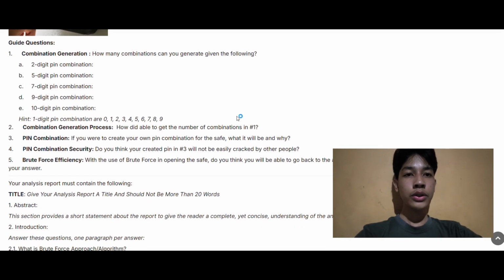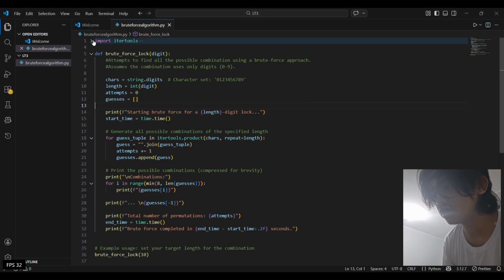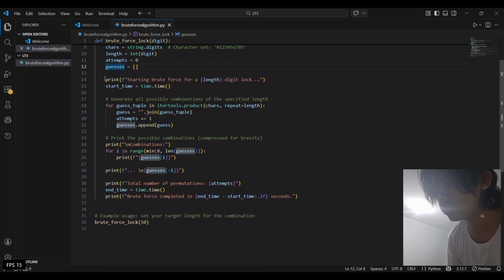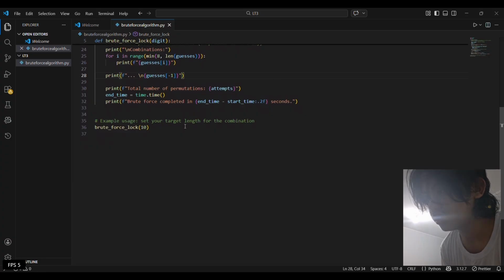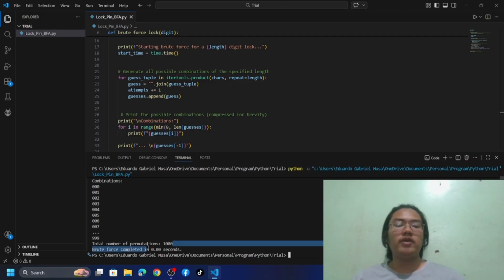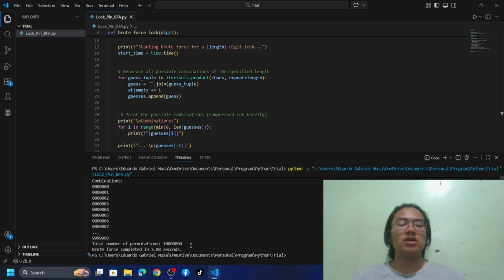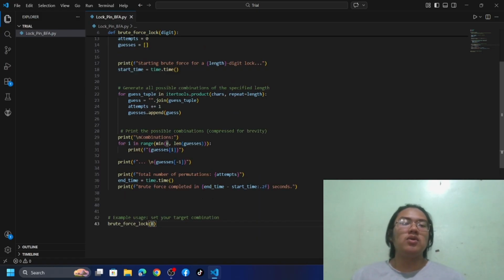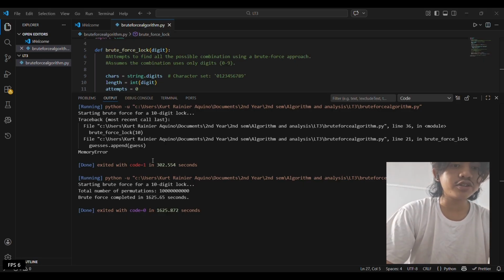CS 212- ALGORITHM AND COMPLEXITY Learning task(bfa)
Members: Kurt Rainier Aquino
Laurence Echipare
Eduardo Gabriel Musa
Jake Laurence Pontanal

BSCS 2A